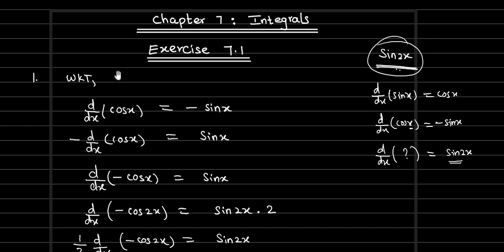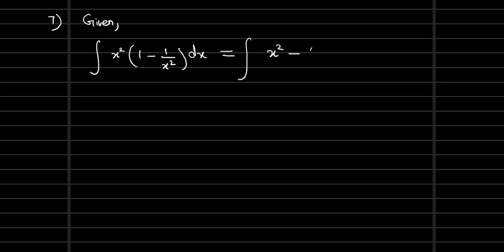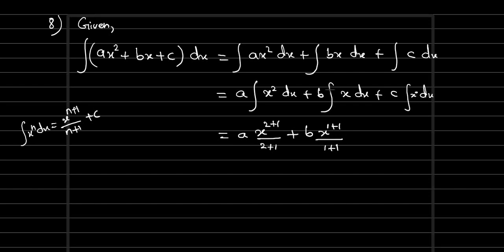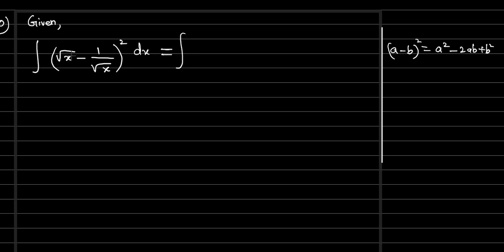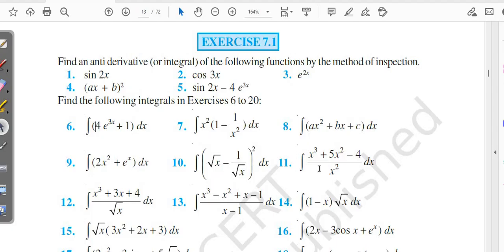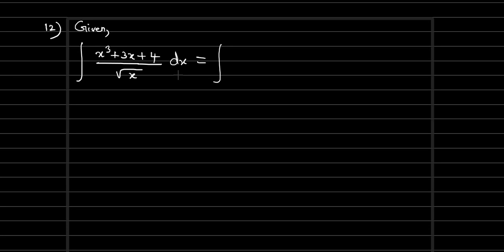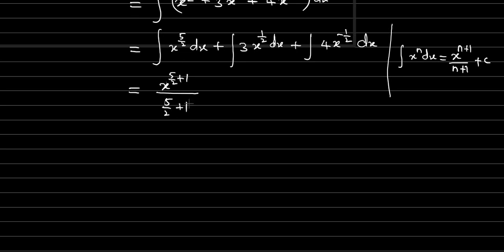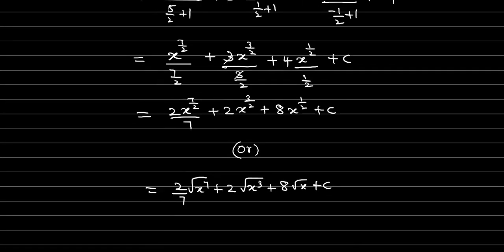CBSE Grade 12 MATHS : CHAPTER 7 - Integrals - Exercise 7.1 - 6th sum to 12th sum (part 2)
CHAPTER 7 - Integrals -  Exercise 7.1 - 6th sum to 12th sums